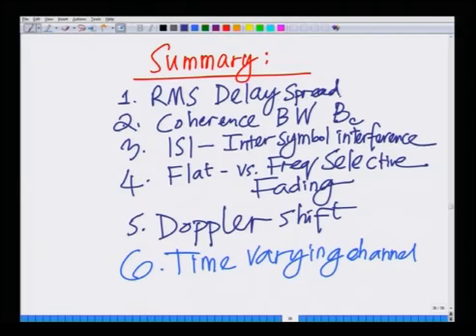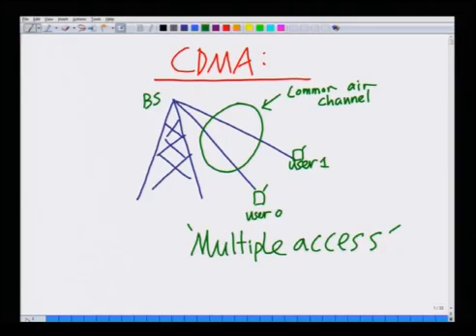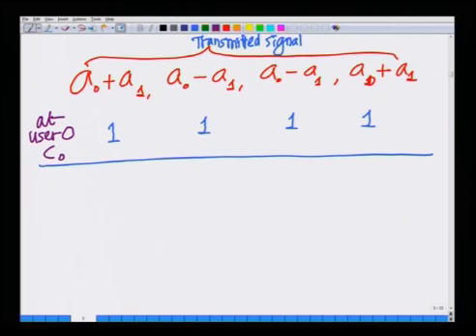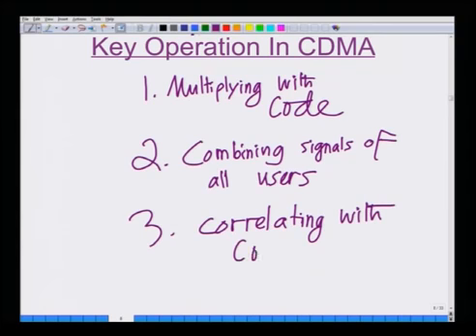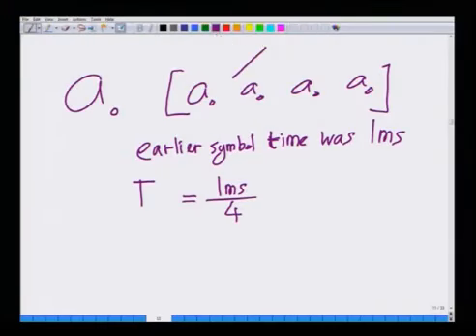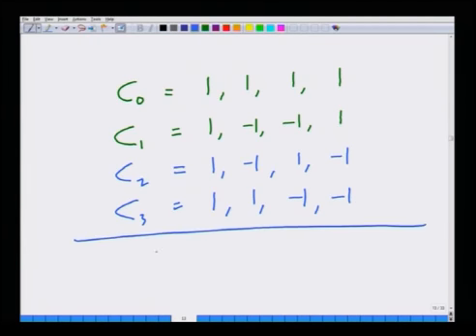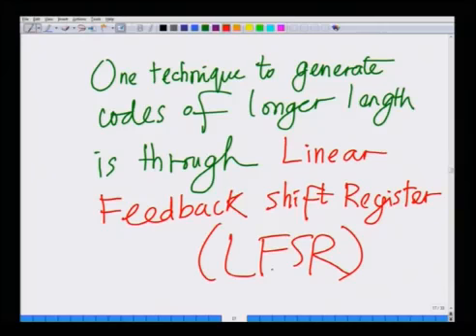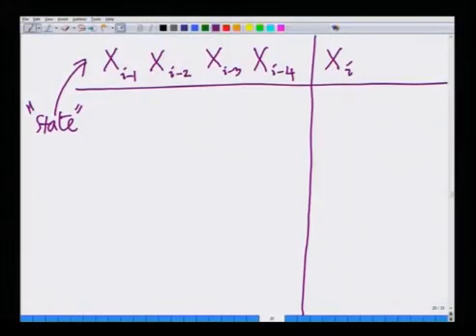Mod 01 Lec 13 Introduction to CDMA, Spread Spectrum and LFSR